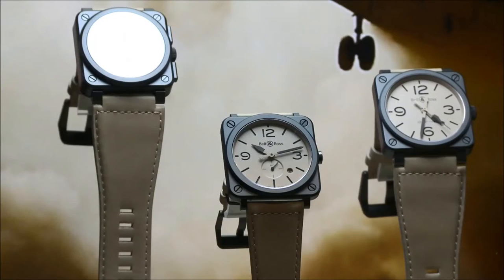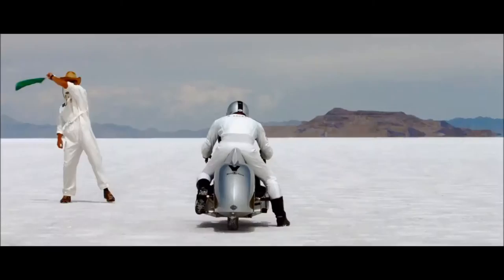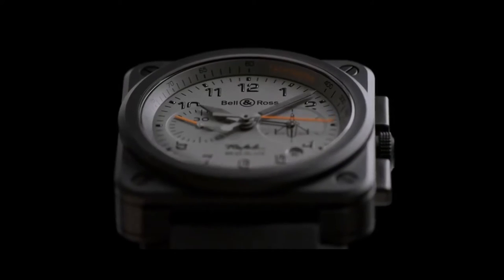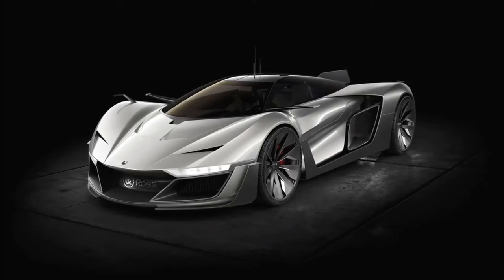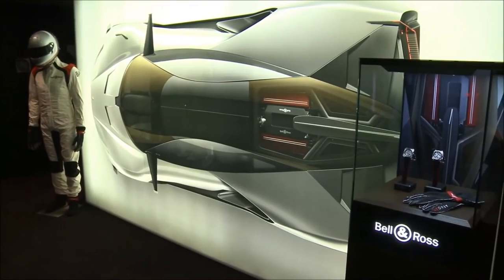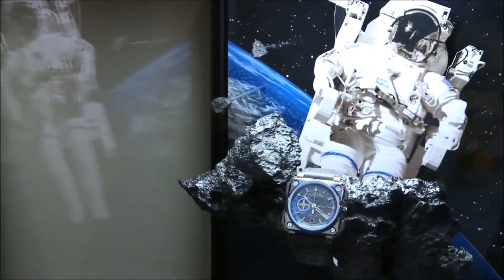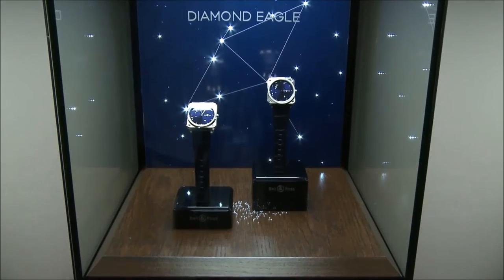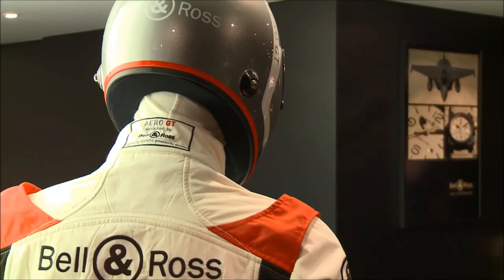Bell Ross Baselworld 2016 Introduction by Carlos Rosillo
Take a look online at our selection of Bell & Ross watches